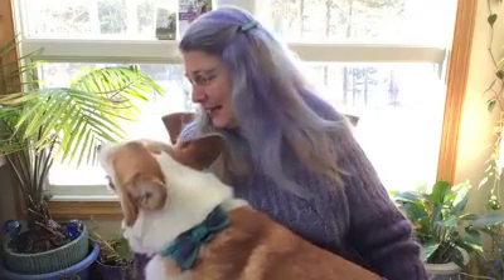#447 Rally Fun - Conversations with a corgi Episode 447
For more great content or flower essences, books and more from the store, visit my

Watch LIVE Monday through Friday around 8:25am

The Dances of the Heart - Animal Connection Cards are now available!